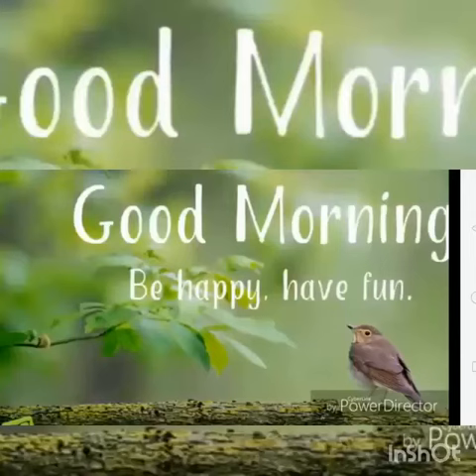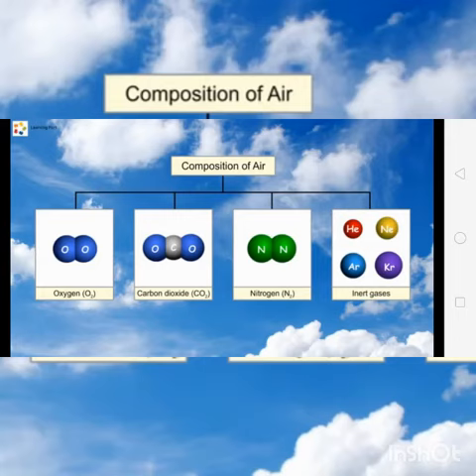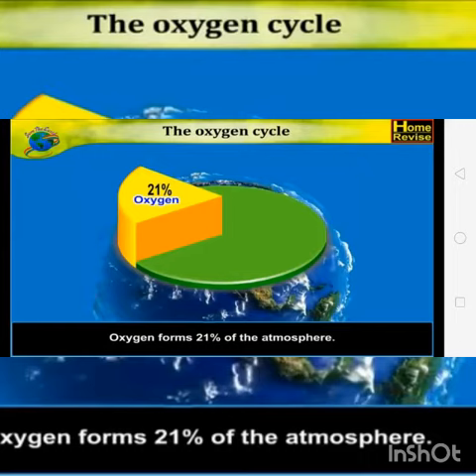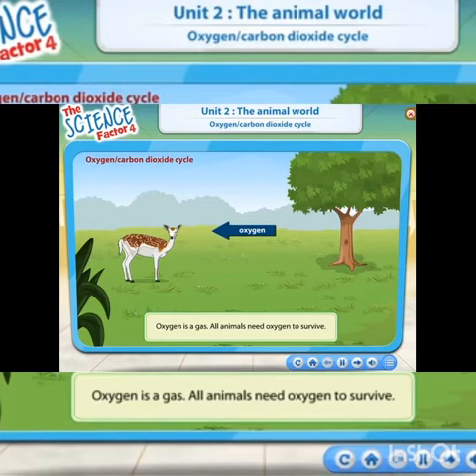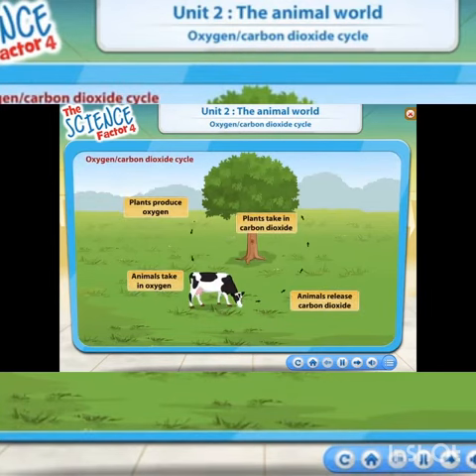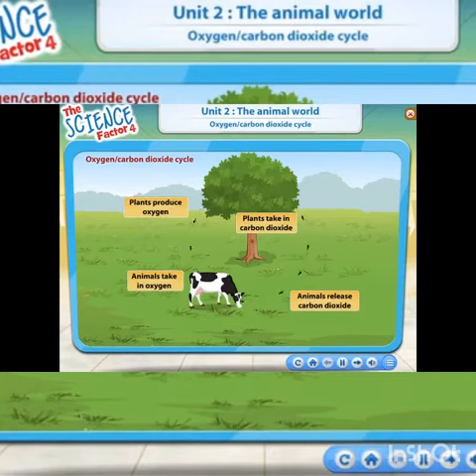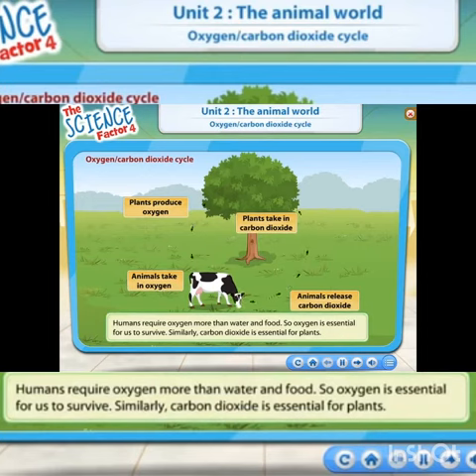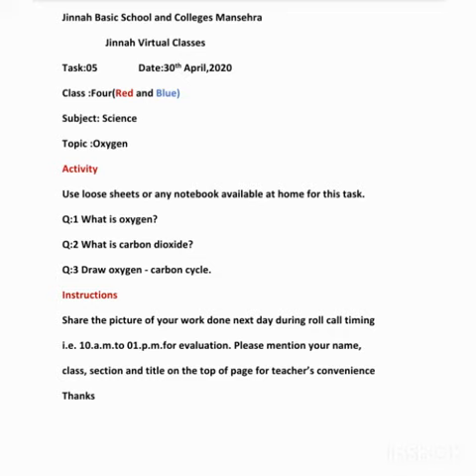Class Four | Science | Jinnah Virtual Classroom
Date: 30th - April - 2020 (Thursday)

Class: Four

Subject: Science

© Jinnah Colleges Mansehra Official Rights Reserved